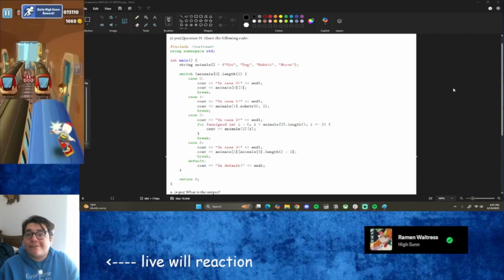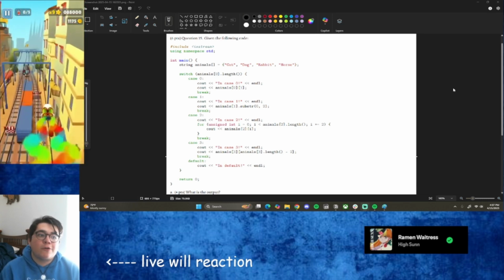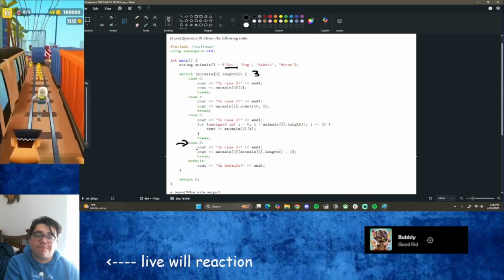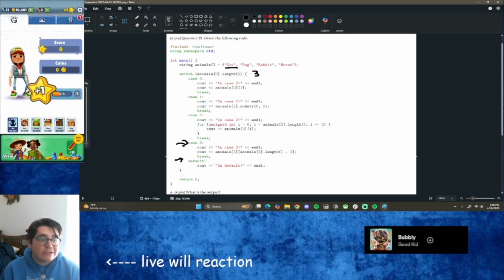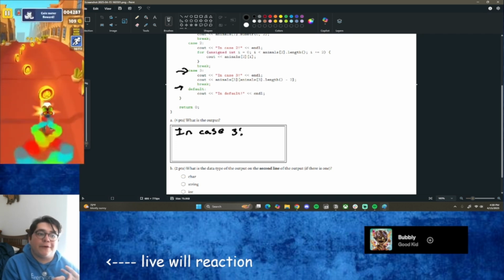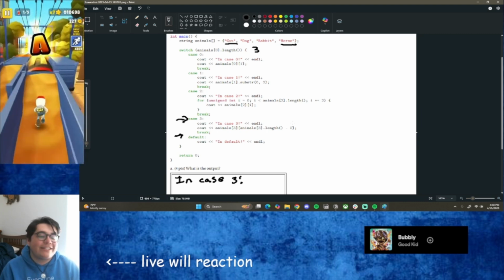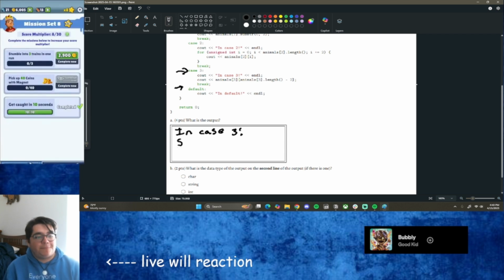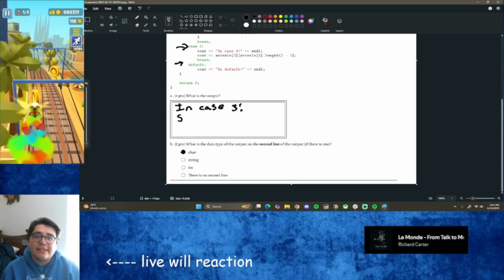CSCI 1300 (Spring 2025) Midterm 2 | Q15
switchs, indexing an array of strings